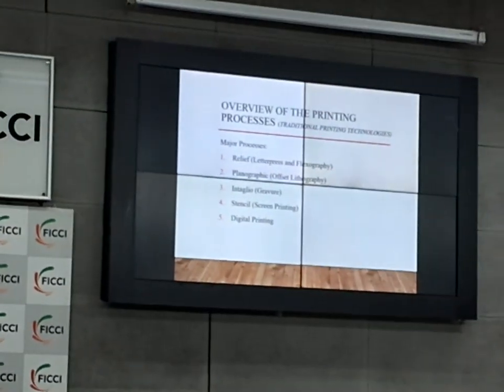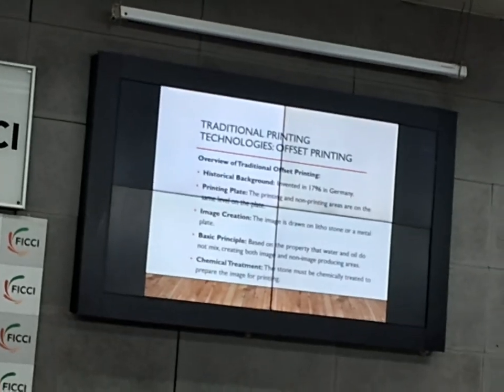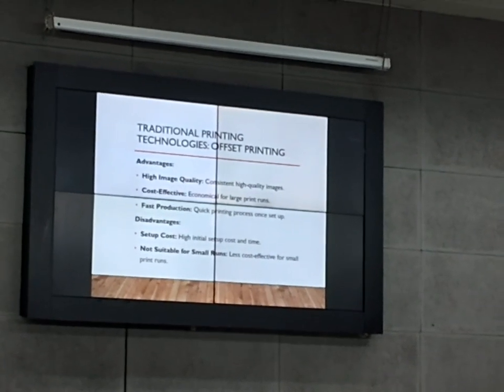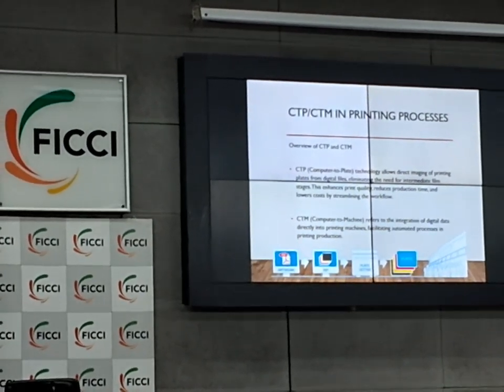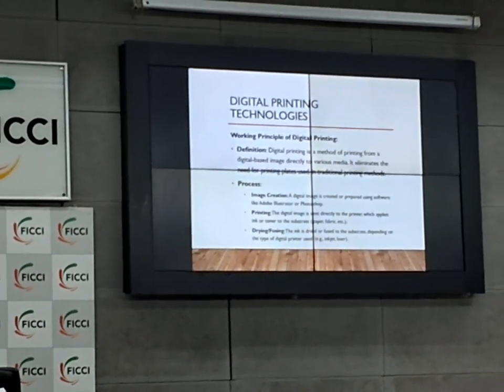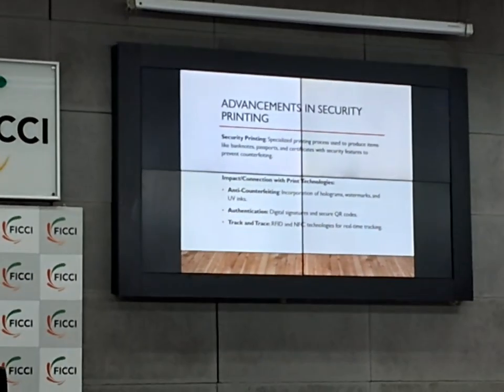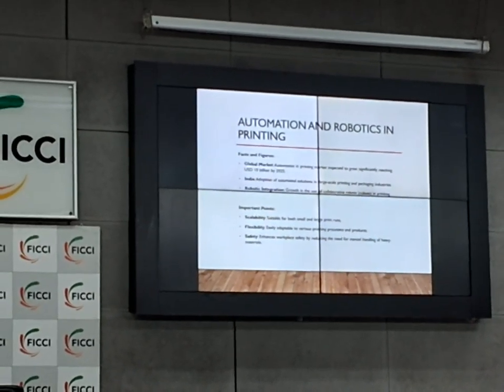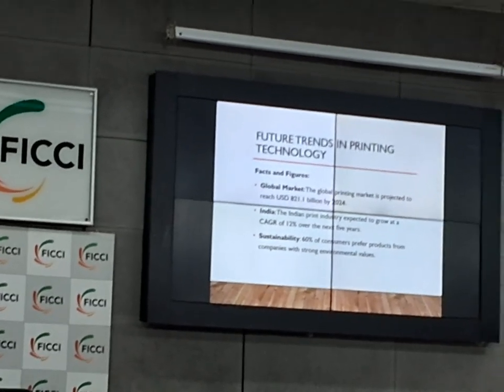publishing PubCon 2024